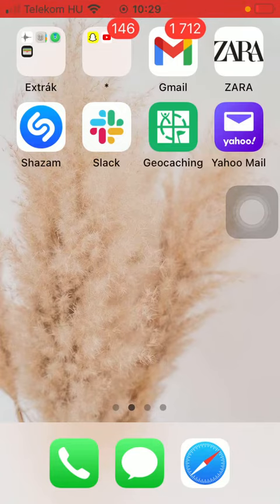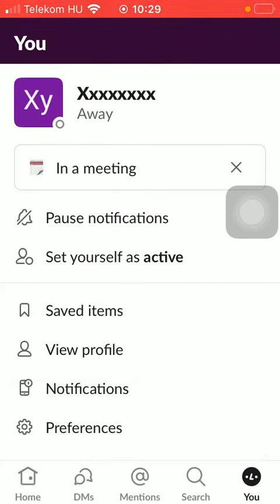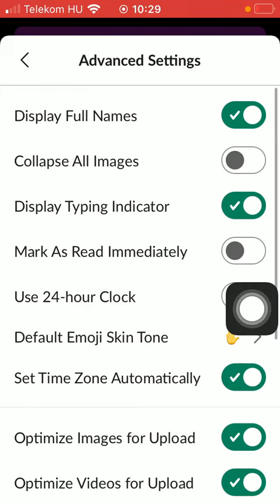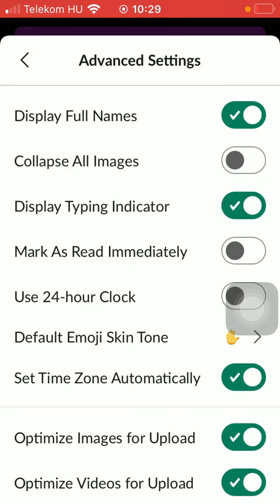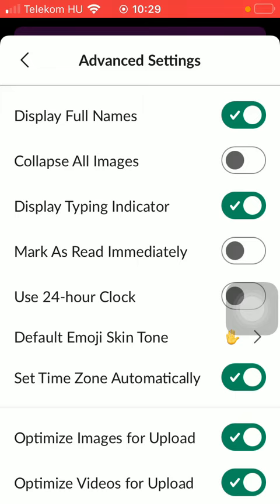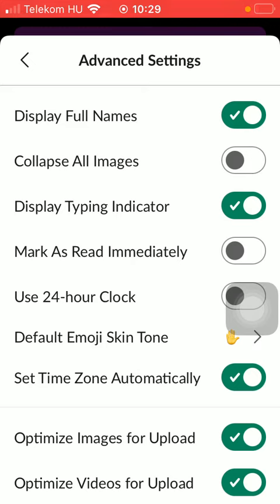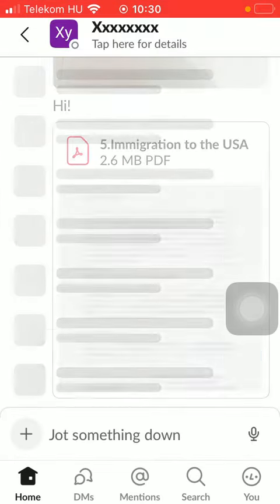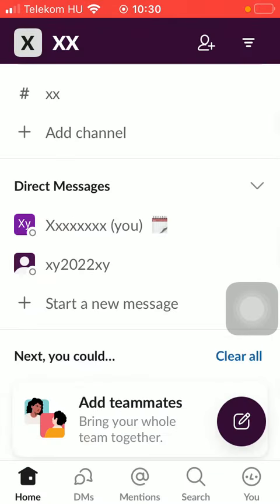How to display typing indicator on Slack?